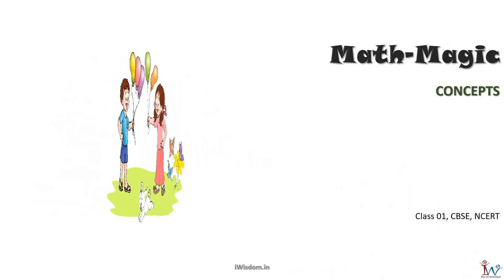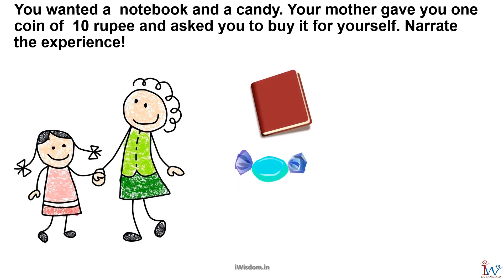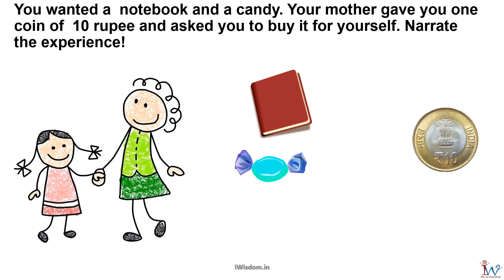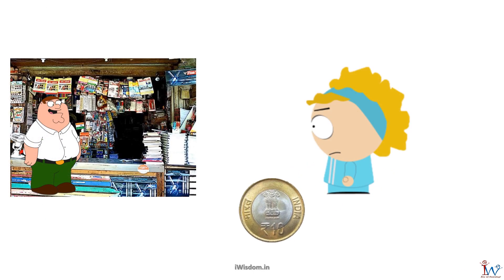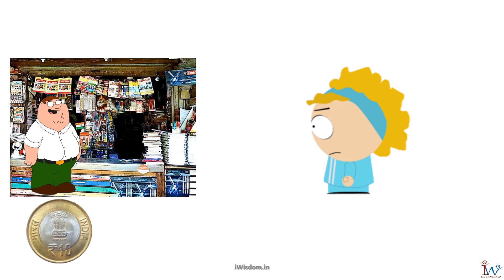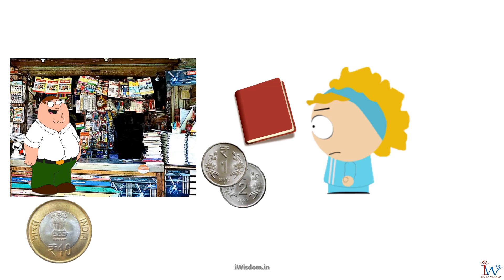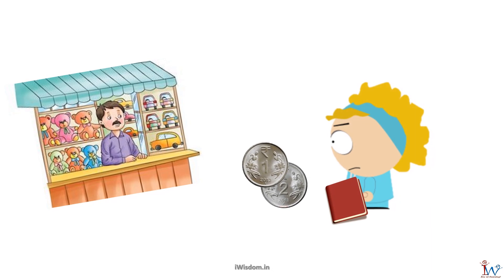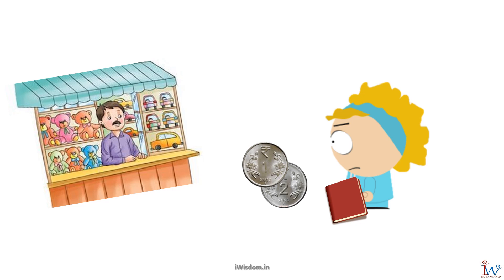CBSE CLASS 01 MATH LESSON 12 02